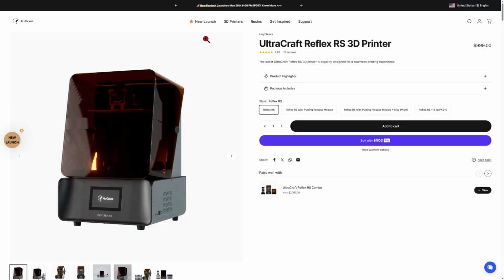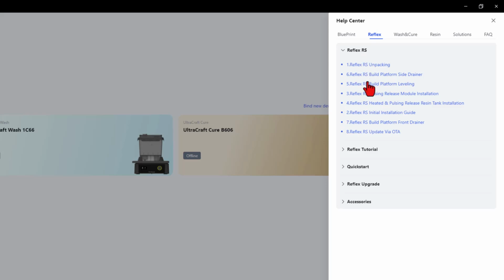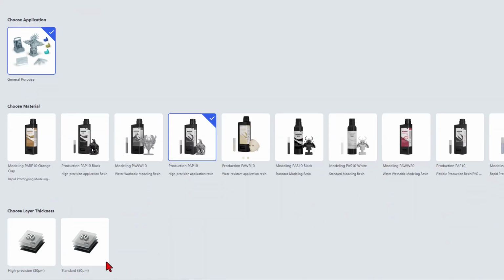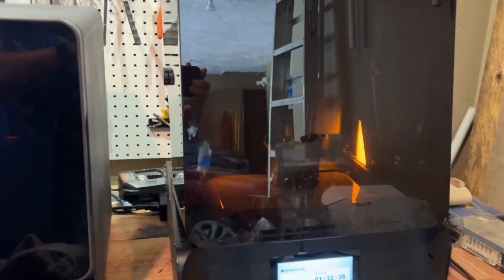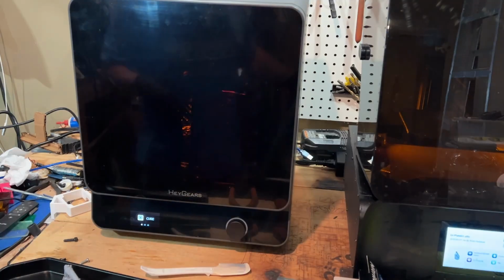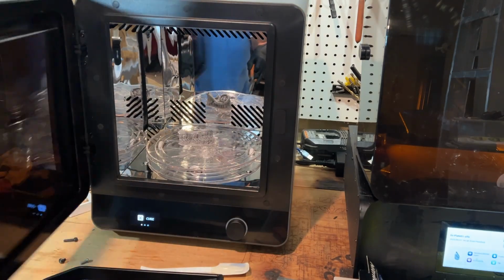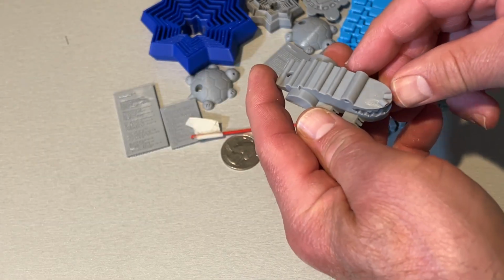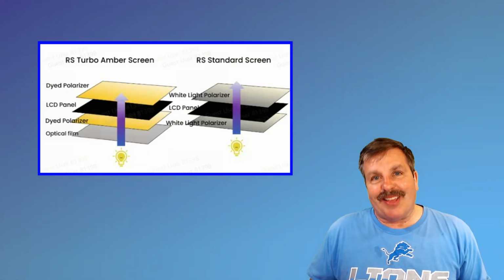First Prints in Minutes with the HeyGears RS Turbo Resin Made Easy!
Meet the HeyGears RS Turbo. Learn how to set up your First Prints in Minutes with the HeyGears RS Turbo using these simple tips. HeyGears has built a fantastic machine that helps absolute beginners get an easy start in resin printing.

Make something incredible yourself? Use the share techniques in the video, and I may make showcase your skills as well.